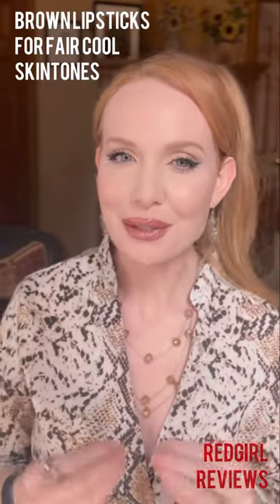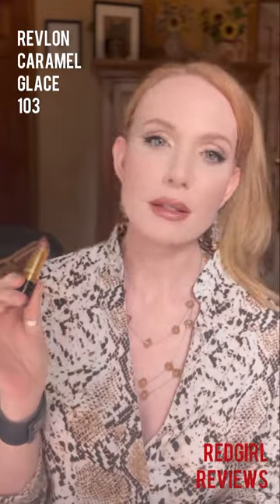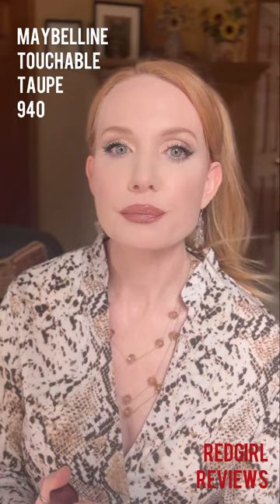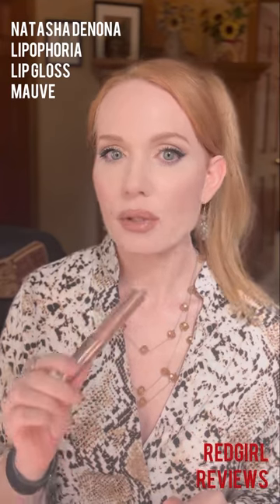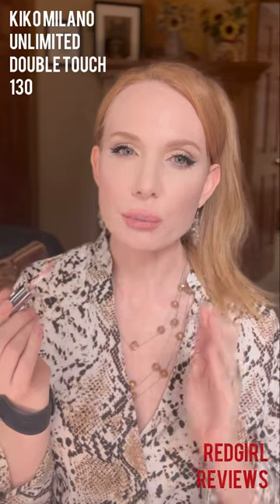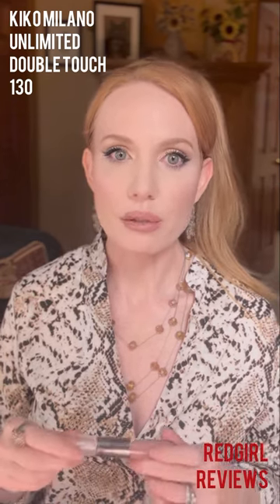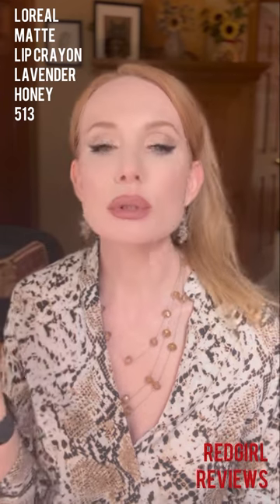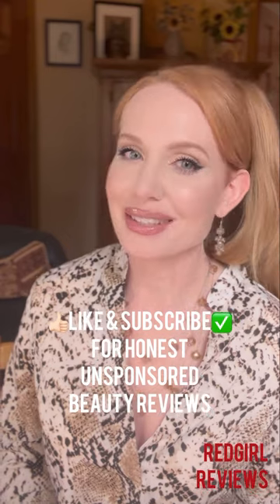Some perfect brown lipsticks for fair cool skin tones! I go over the best ones I’ve found so far.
Finding brown lipstick that isn’t too warm or dark for fair skin tones is tricky…here are some good ones!